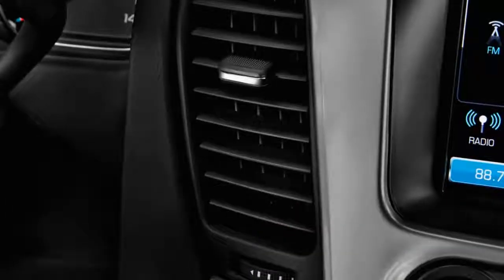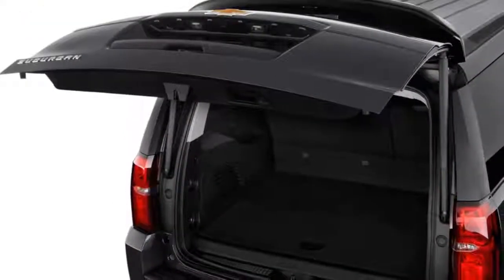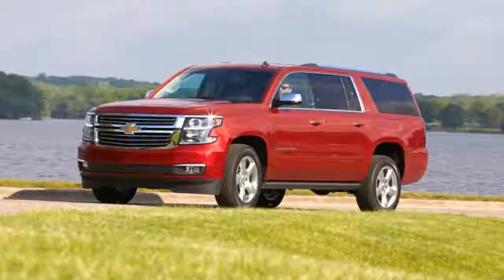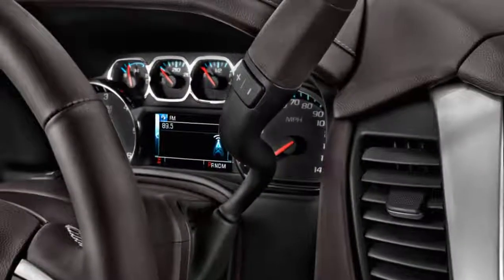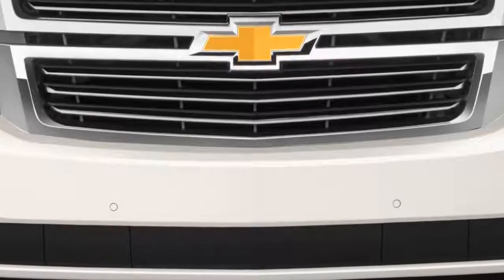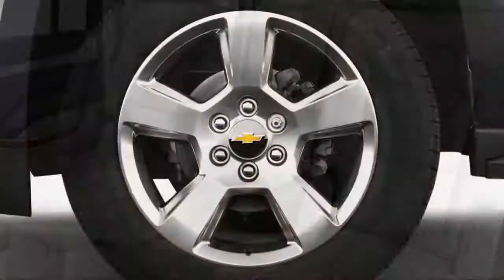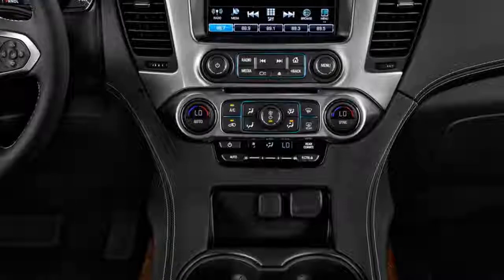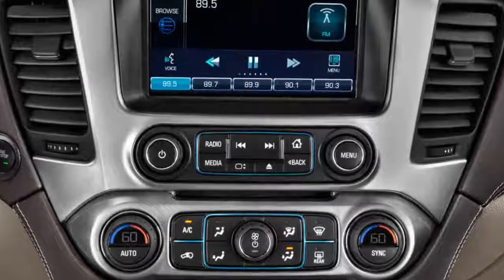2018 chevrolet suburban comfort quality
2018 chevrolet suburban comfort quality
for free music
2018 chevrolet suburban comfort quality
Moretags : 2018,chevrolet,suburban,2018 lincoln,2018 navigator,review,speed,traverse,test drive,car,exterior,truck,first drive,acceleration,road test,handling,top speed,new,neu,interior,